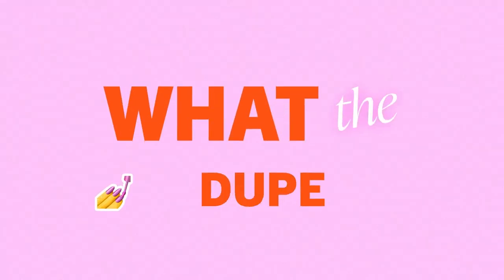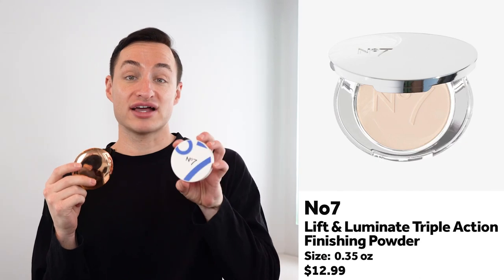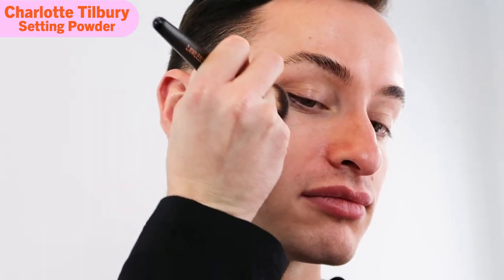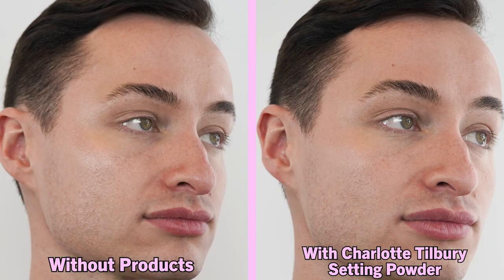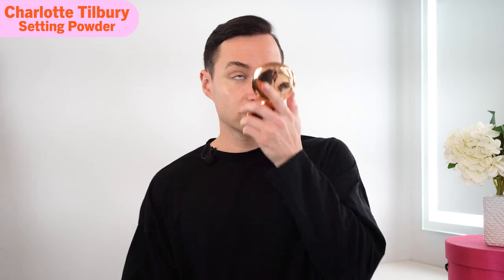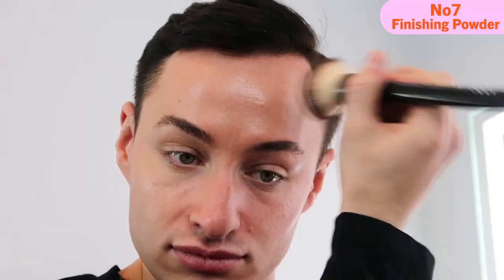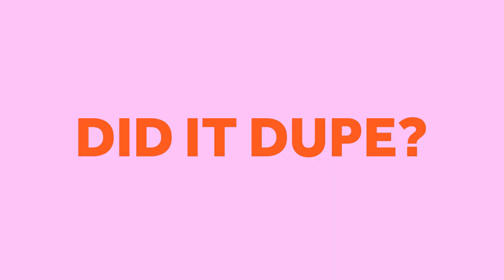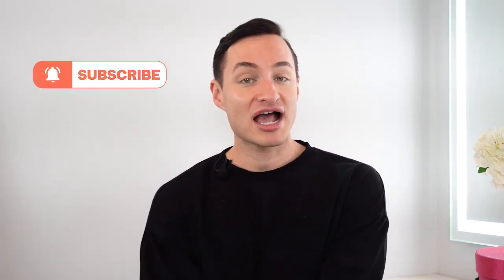$46 Charlotte Tilbury Flawless Finish Setting Powder vs. $13 No7 Dupe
As Rihanna so gracefully proved during her halftime show, pressed powder is a must. We're partial to Charlotte Tilbury's Flawless Finish Setting Powder, which imparts a subtle glow and mattifies our skin without leaving us looking lifeless and cakey. But the viral product is hard to get a hold of and at $46, even harder on our wallets. On this week's episode of What the Dupe?, Matthew tries a more affordable alternative, the No7 Lift and Luminate Finishing Powder. Watch as our host compares the powders side-by-side, then shares his full review. Is the No7 formula a worthy dupe? Find out here, then let us know which products to test out next.